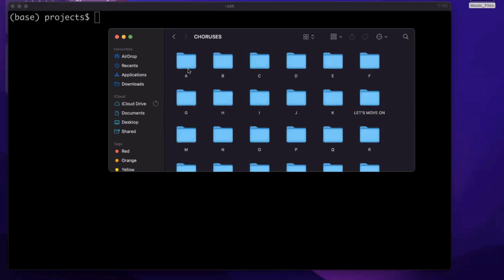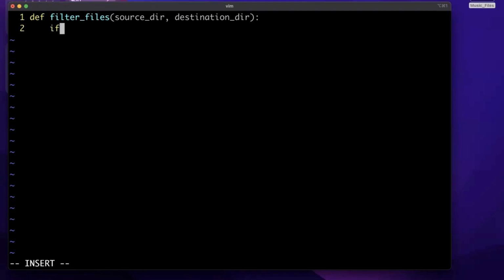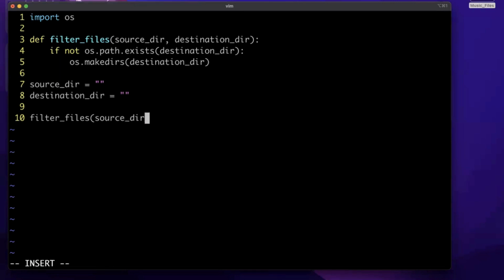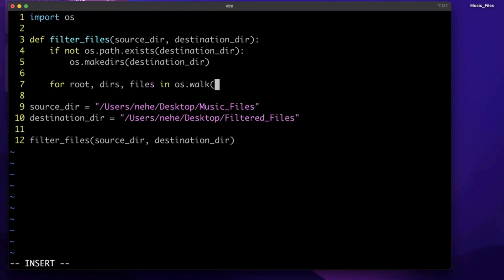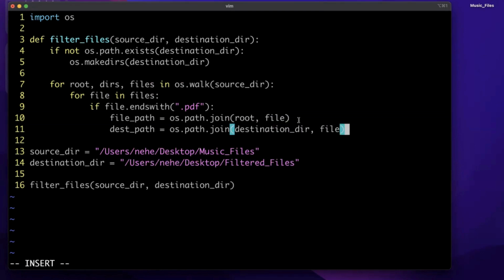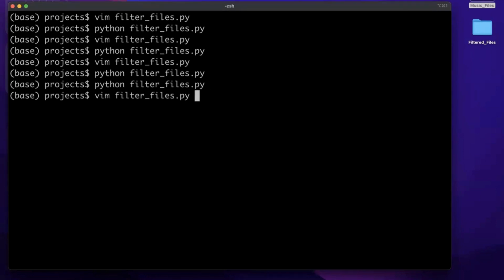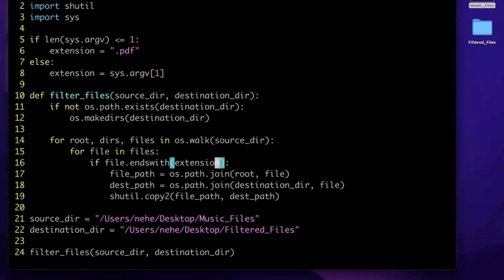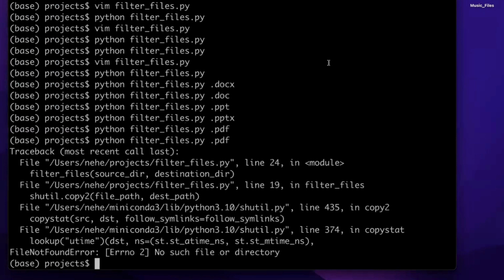How to Filter Hundreds of Files by Extension in Python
Are you tired of manually sorting through endless files to find the ones you need? In this tutorial, learn how to use Python to automate the process! 🐍💻

We'll walk you through a simple Python script that filters files by extension and copies them to a new directory. No more wasting hours on manual tasks—let Python do the heavy lifting for you!

🔥 Follow along and unleash the power of automation!
📁 Get organized effortlessly with Python's file handling capabilities.
🚀 Boost your productivity and save time with this easy-to-follow tutorial.